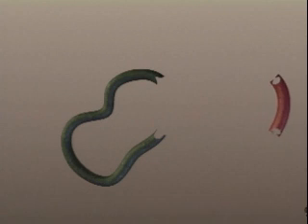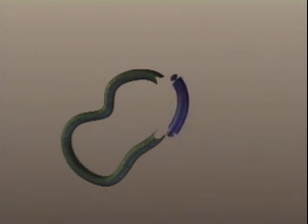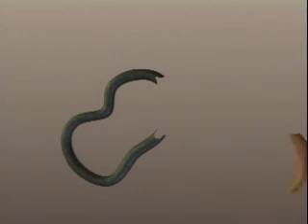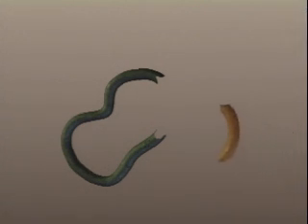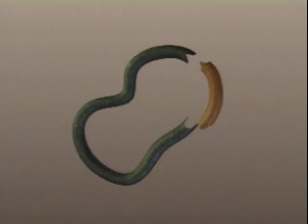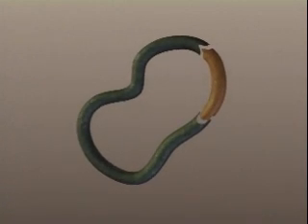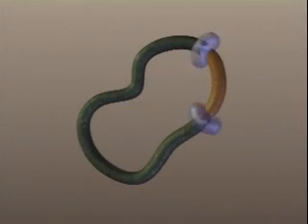RESTRICT ENZYMES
This movie is made by Dr Nguyen Thanh Cong working at the Agricultural Genetics Institute in Hanoi, VIETNAM
Address below:
Dr Nguyen Thanh Cong
Molecular Biology Laboratory
Agricultural Genetics Institute
Vien Di truyen Nong Nghiep
Tuliem, Hanoi
VIETNAM